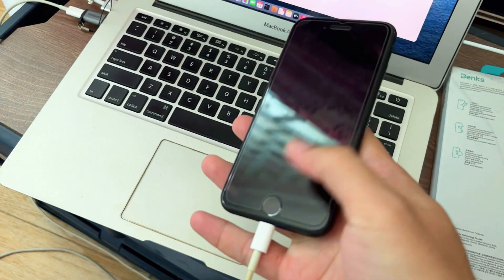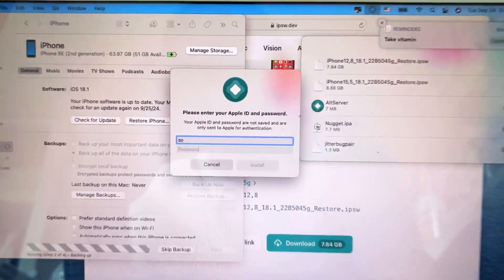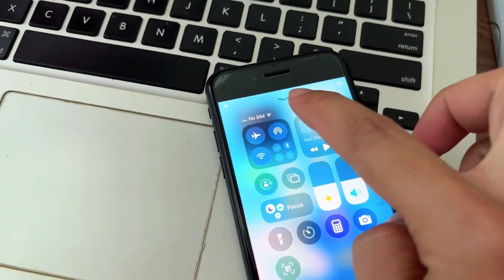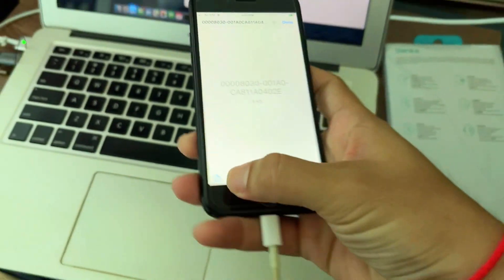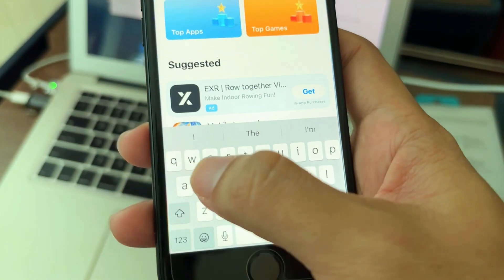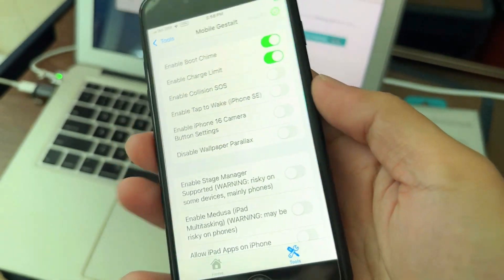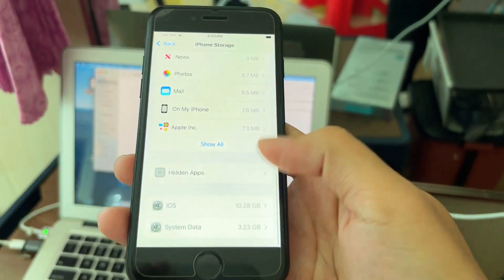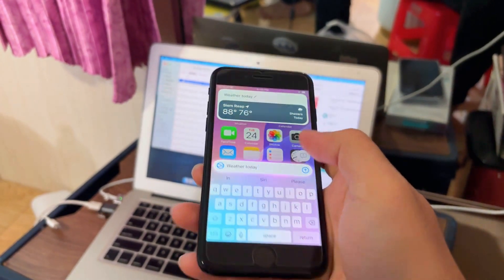Apple intelligence for iPhones on iOS 18.1 beta 4 🚀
For iOS 18.1 beta 4